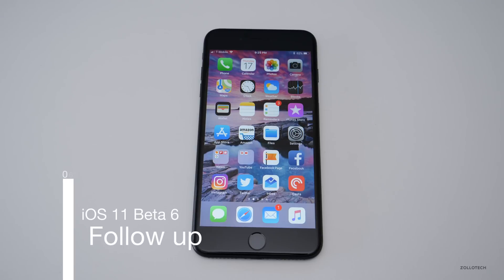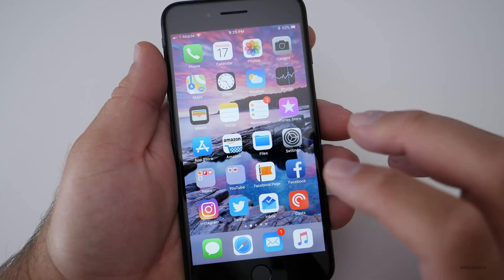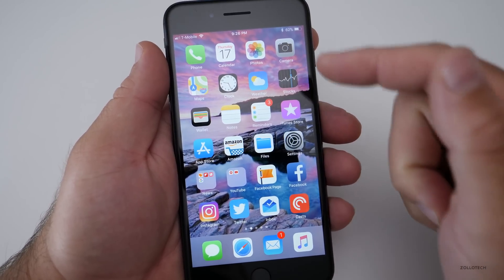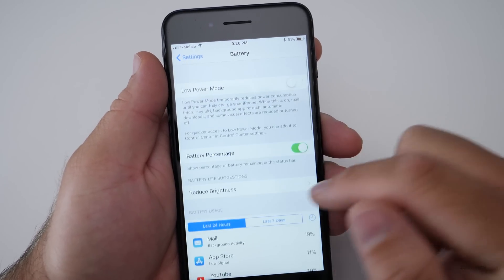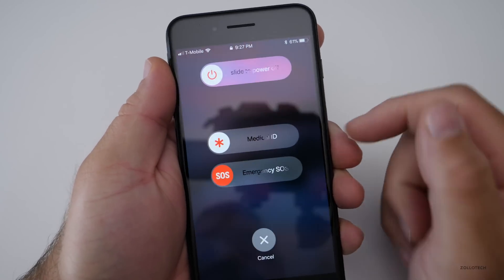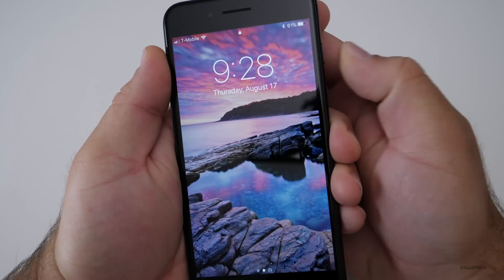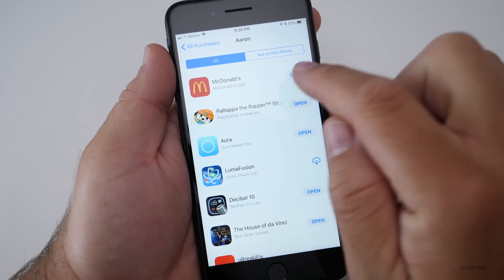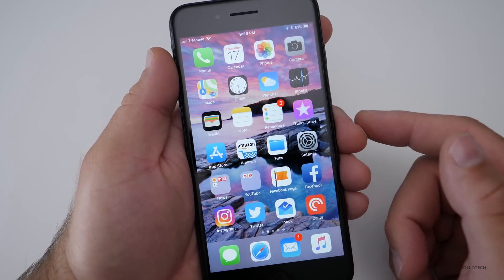iOS 11 Beta 6 - Follow Up and New Features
After using iOS 11 Beta 6 for a few days I share how it's been going.  I also show a couple of new features that have been found.